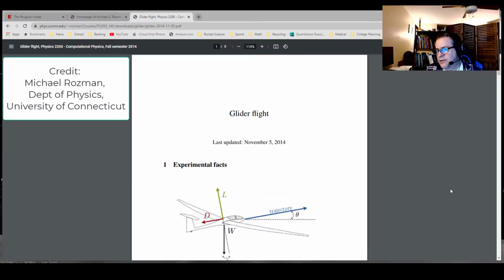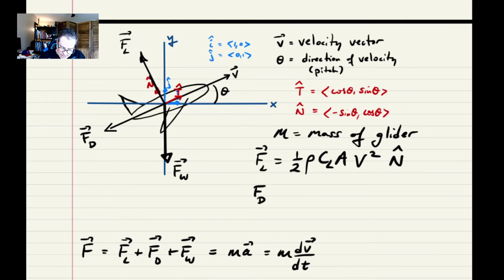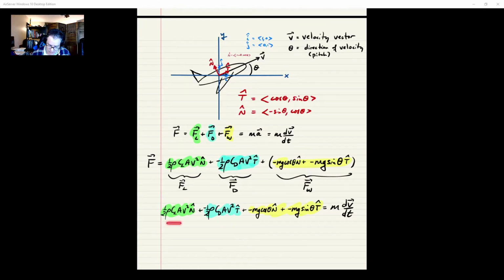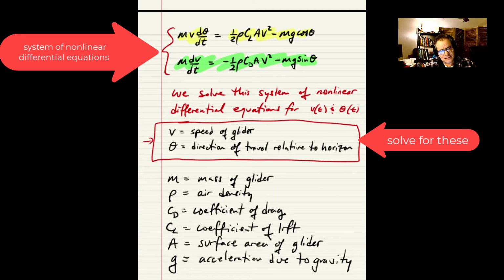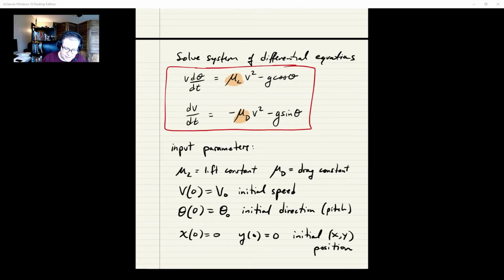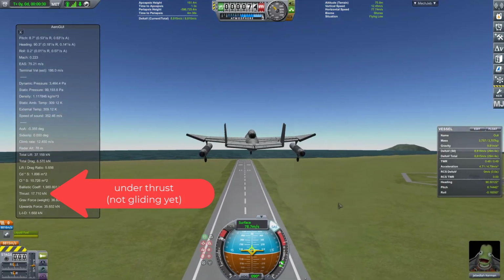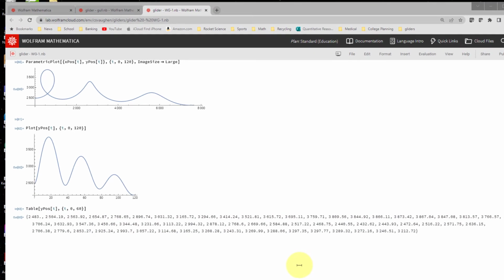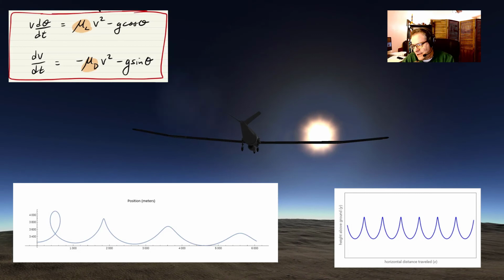Modeling the flight of a glider with Mathematica and KSP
We derive a set of differential equations to model the flight of a glider, find solutions to these equations with Mathematica, and then compare the solutions with flights in the computer game Kerbal Space Program. We also find expressions for both terminal and trim velocity by considering particular solutions to the equations. The equations derived here are sometimes referred to as Lanchester's phugoid model or Zhukovsky's (or Zhukovskii's) equations and the solutions to these equations illustrate what is referred to as longitudinal oscillation.

Special thanks to Hector Mera Couto, and his students in differential equations, for the idea to study this topic, help in developing the mathematical model, interpreting the solutions, and especially to Professor Mera Couto for developing the Mathematica code used in this video.  See Professor Mera Couto's presentation at SIMIODE.org on the glider model and how he has used this topic as a class project in the Differential Equations class with the free online flight simulator GeoFS.